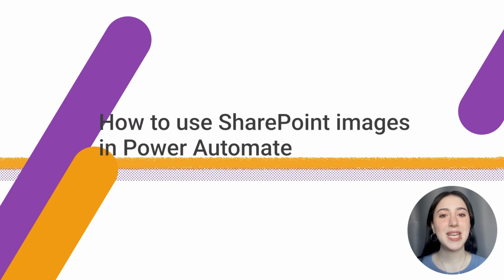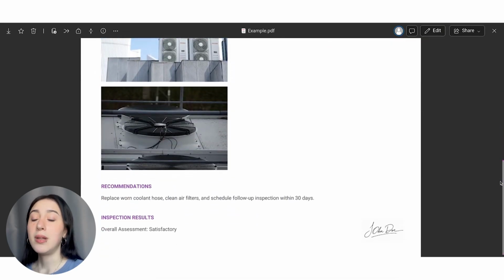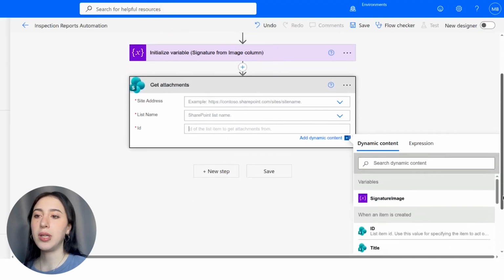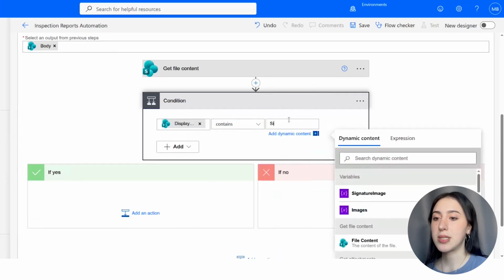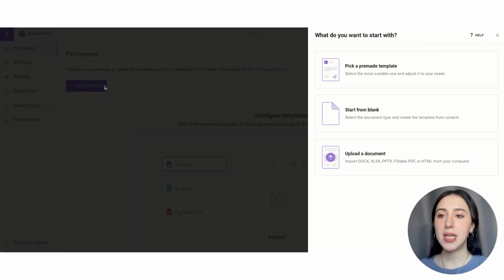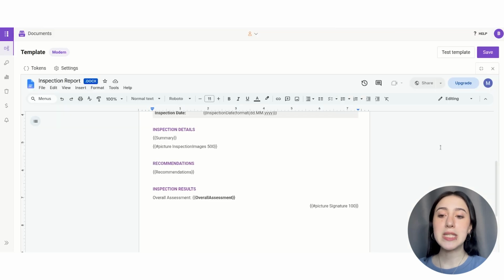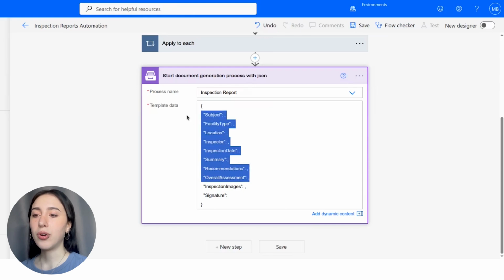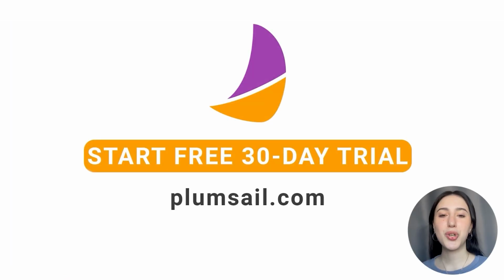How to use SharePoint images in Power Automate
Generating documents that include images from SharePoint isn't always straightforward, especially when you're dealing with both image columns and attachments at the same time.
This video walks through a complete Power Automate flow that retrieves, classifies, and passes images into a Plumsail Documents template, producing a clean inspection report with photos and signatures included.

⏱ Timestamps
00:00 – Intro & use case overview
01:34 – Building the Power Automate flow
02:25 – Retrieving files from the SharePoint item
03:05 – Classifying images: signature vs evidence photos
04:27 – Setting up the document template in Plumsail
05:40 – Configuring document delivery to SharePoint
06:19 – Connecting the flow to the Plumsail process
07:20 – Testing the full automation end to end
07:57 – Get started with Plumsail